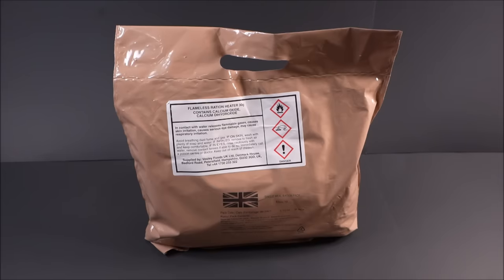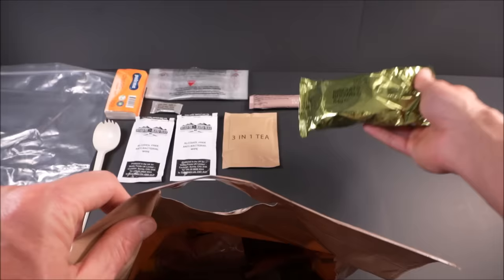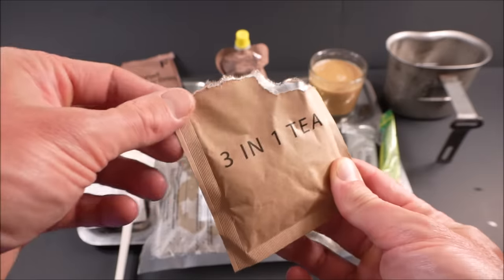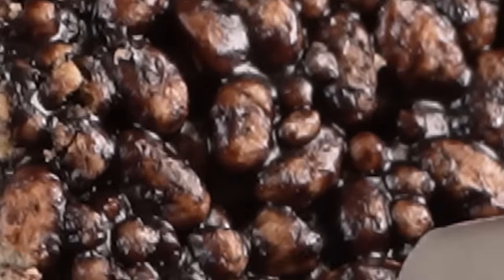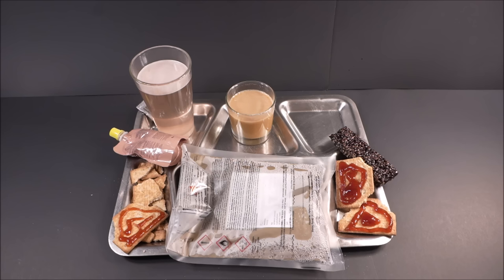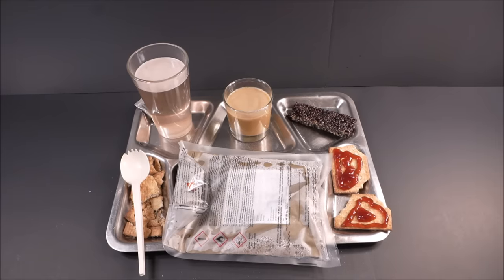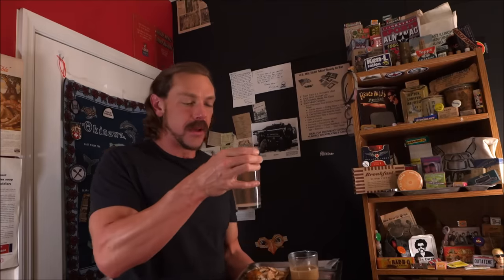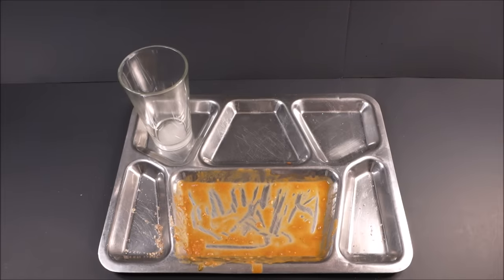2021 British Single Meal Ration Pork Sausage Casserole MRE Review Meal Ready to Eat SMR Tasting Test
The SMR is the UK equivalence to the US MRE, and this British comfort food classic Pork Sausage Casserole is quite possibly the best menu out of the 10 currently in service. With 1,500 calories, a roaring flameless ration heater that's easily twice as powerful as an MRE's, and rugged components that are palatable and nutritious, this is truly one of the most well made military rations in the world.

To send a Military Ration for review, my exact mailing information is:
Steve1989
3616 Harden Blvd
360